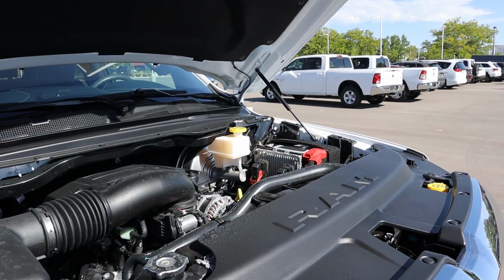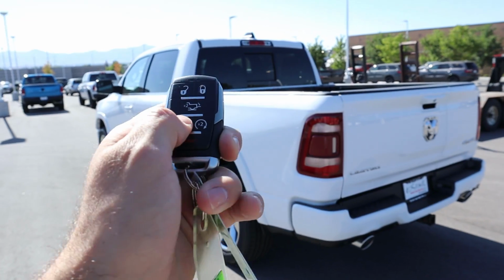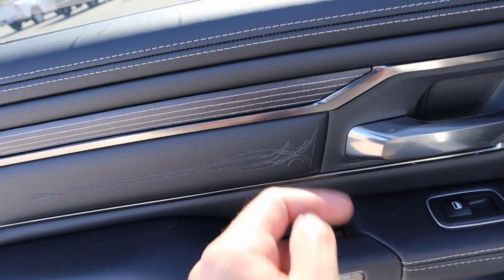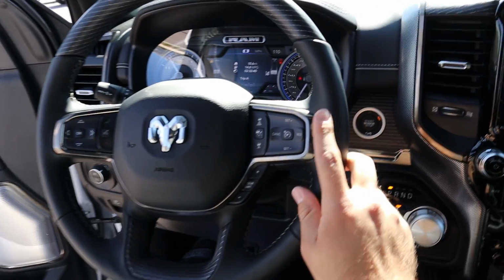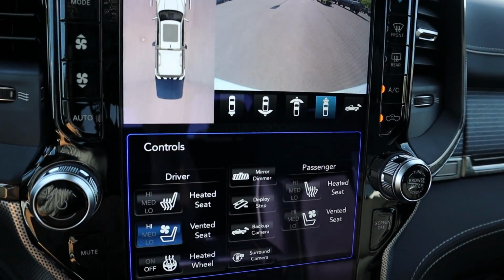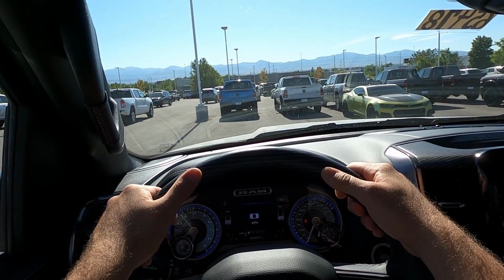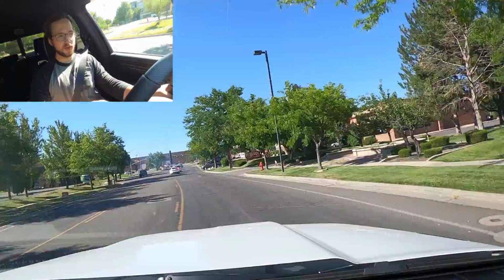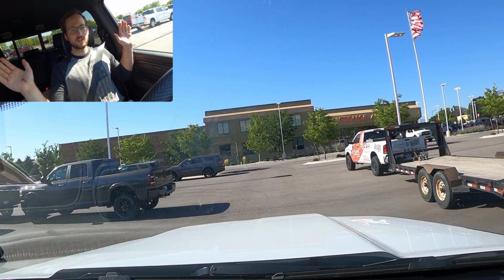2020 Ram 1500 Limited: Is Now The Time To Buy A Ram 1500???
Today I drive and review a 2020 Ram 1500 Limited!